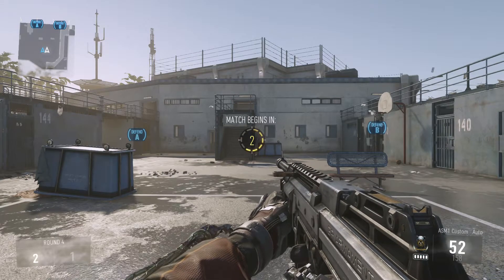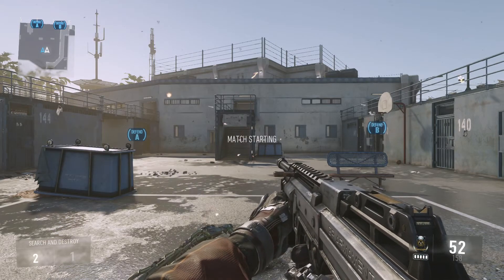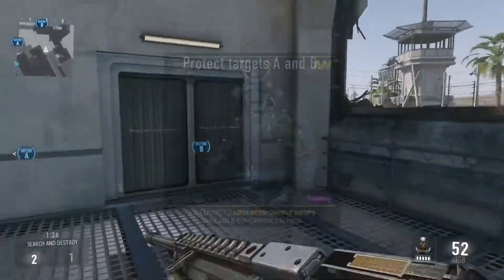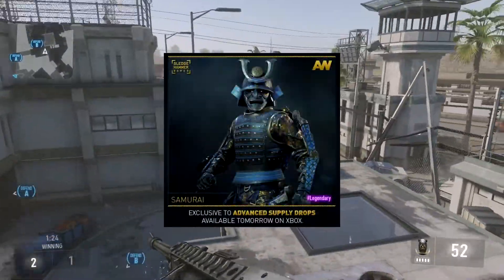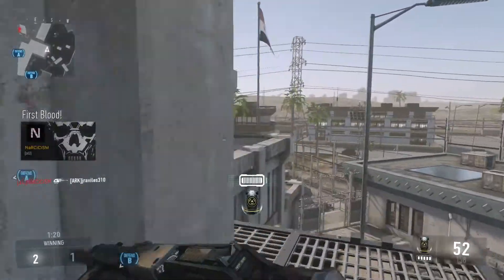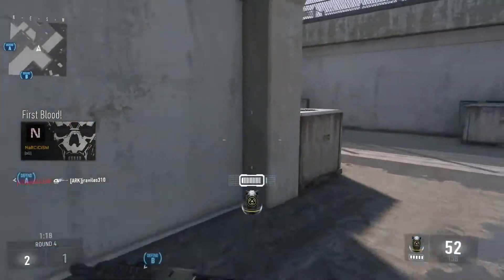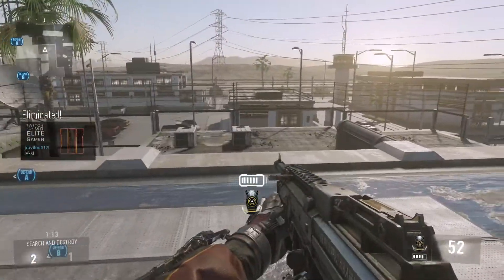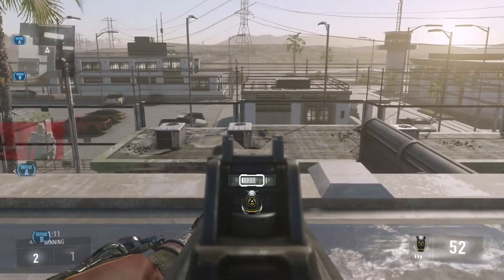Sledgehammer Week! Ronin Helmet! - Advanced Warfare Multiplayer